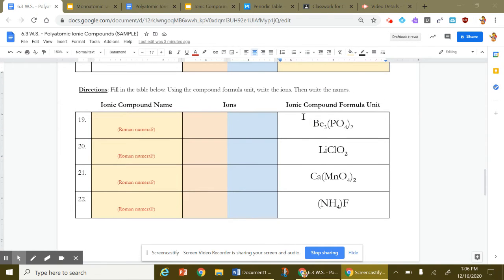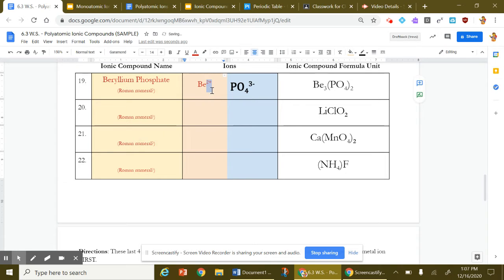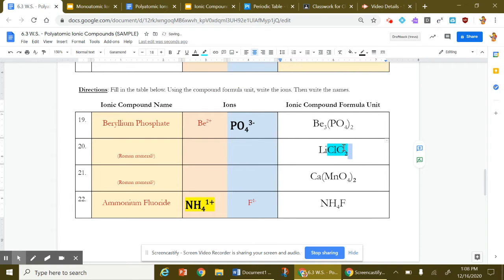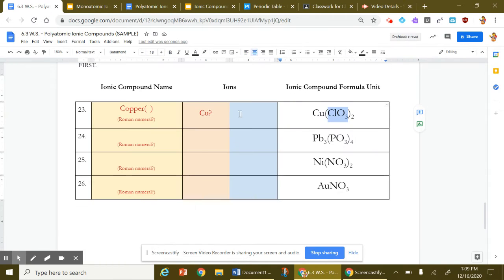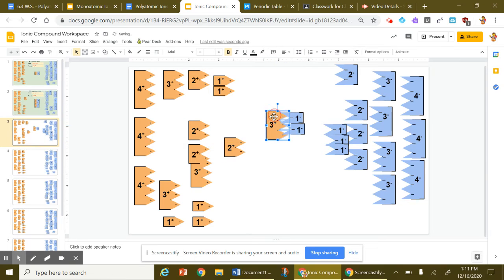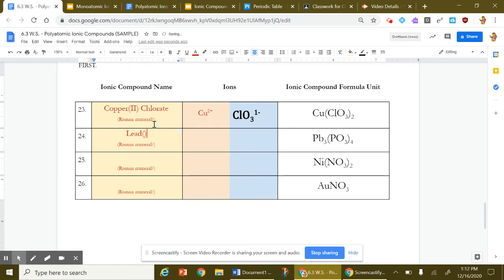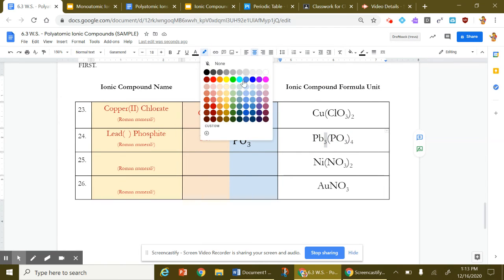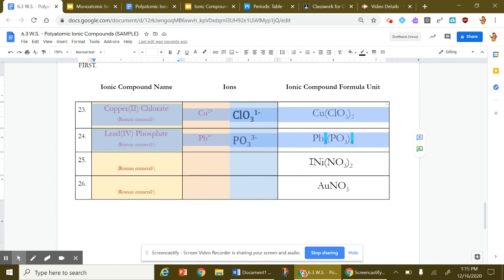6.3 W.S. Help Video #19-24